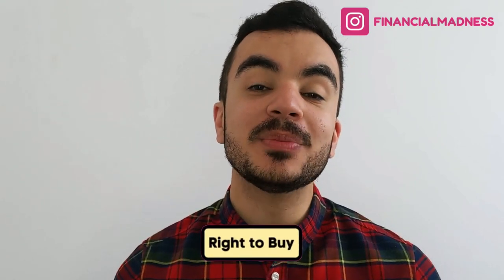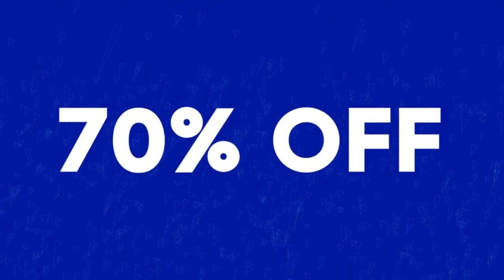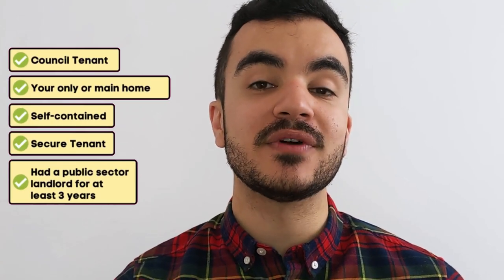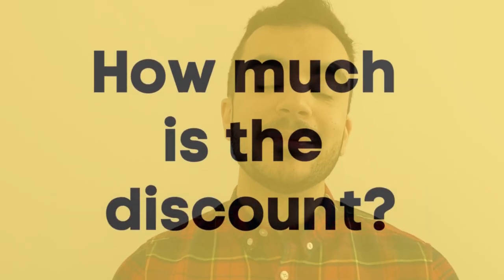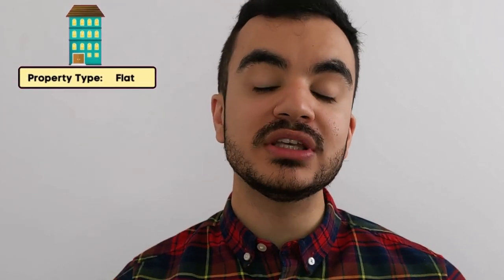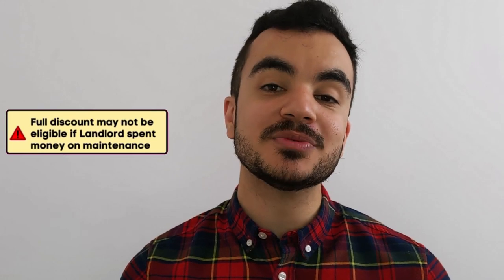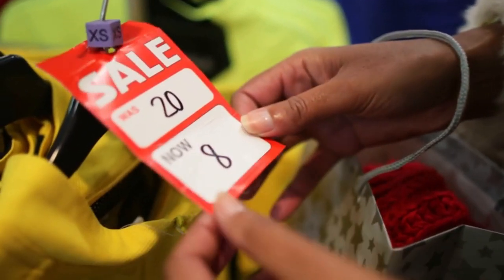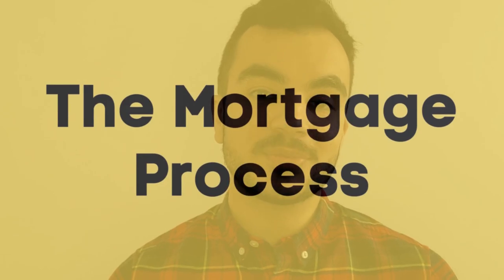Right to Buy Explained | 70% OFF Your Council Home!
Right to Buy is a government scheme that helps tenants that are in council housing buy their council home with a discount and this discount can be a large one! I walk you through how Right to Buy works and how to be eligible?

Buying your Council Home - Introduced by Margaret Thatcher in 1980, The Right to Buy Scheme allowed council tenants to buy their council home/property at a discount . Under the current scheme, the maximum discount you can get is 70% of the market value of your home or up to a total of £112,800 in London or £84,600 elsewhere in England (this cap increase year on year based on inflation). Your discount amount is determined by your length of time as a council tenant, the type of property and its value.

Chapter Information (Buying your Council Home) :
0:00 Introduction
0:58 What is Right to Buy?
1:44 Who is eligible for Right to Buy?
3:40 How much is the Right to Buy Discount?
7:12 Right to Buy Application Process
8:16 The Mortgage Process